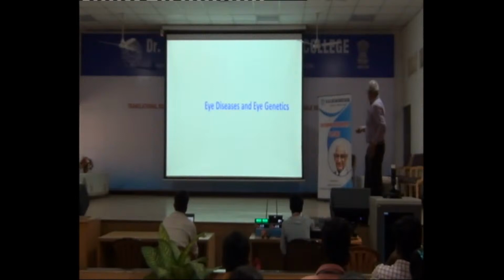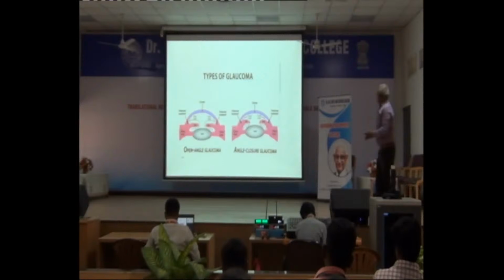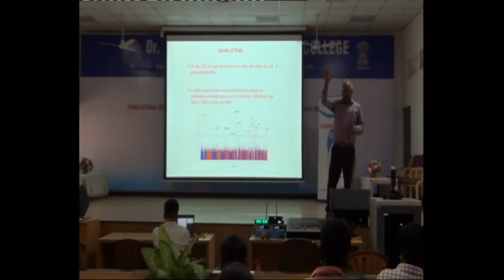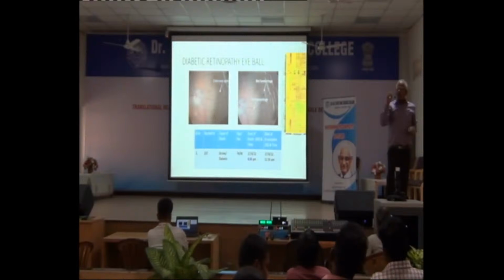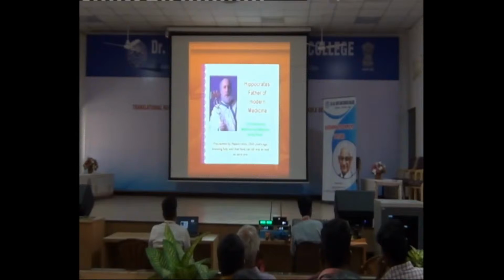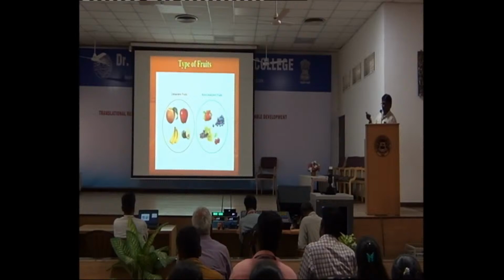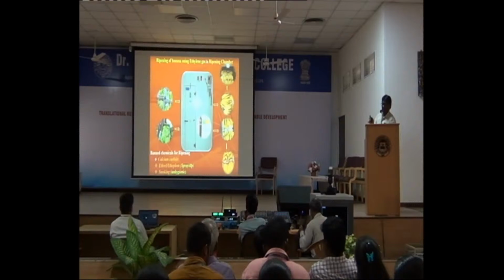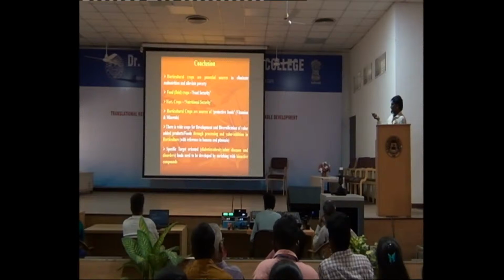INTERNATIONAL CONFERENCE - (TRTAGHWSD) - 09-03-2024 Part - 2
Dr.N.G.P. Arts and Science College is a unit of the Trust which was established in the year 1997 with Dr.Nalla G. Palaniswami, as the Chairman and Dr.Thavamani D. Palaniswami, as the Managing Trustee. The College offers 28 Undergraduate courses, 15 Postgraduates courses, M.Phil programmes (PT/FT) in 12 disciplines, and Ph.D programmes (PT/FT) in 11 disciplines, 05 PG Diploma courses, 07 diploma courses and 05 certificate courses. To offer qualitative education which will be helpful for all the students to have the employable skills the syllabus, the duration of the programmes and evaluation methods for the diploma courses and certificates are framed by the faculty concerned.